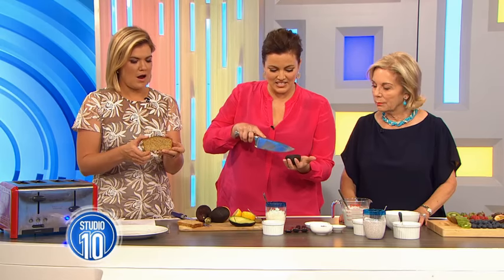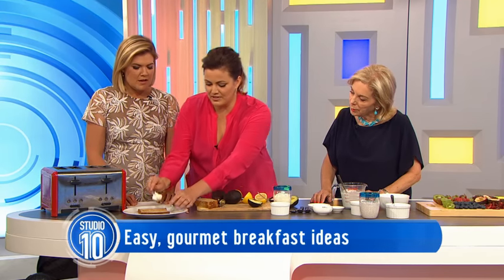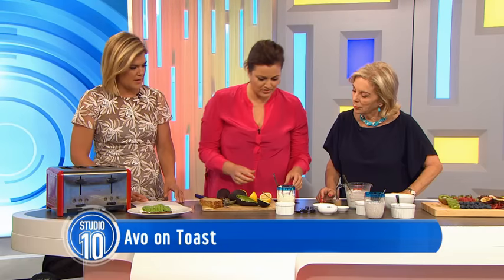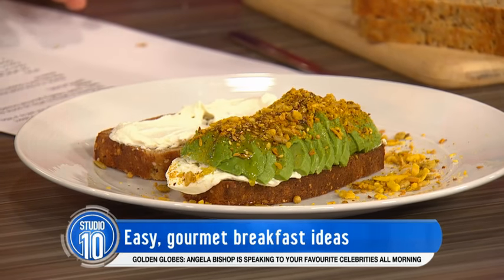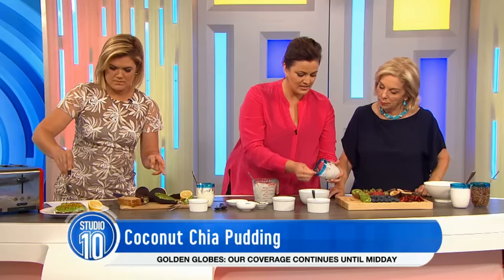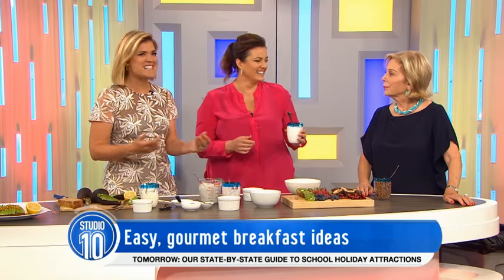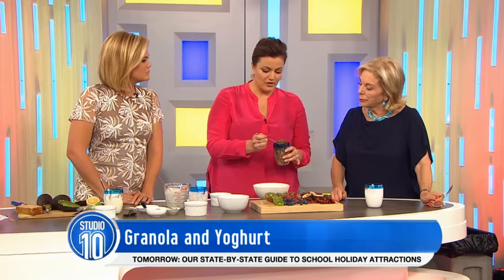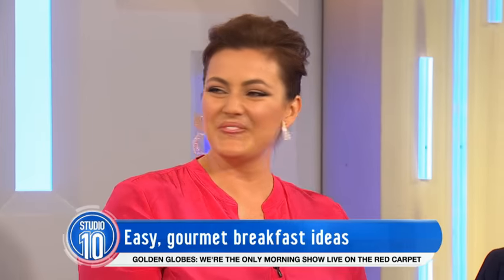Gourmet Breakfast Ideas With Elena Duggan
Masterchef Elena Duggan shows us some easy, gourmet breakfast ideas.